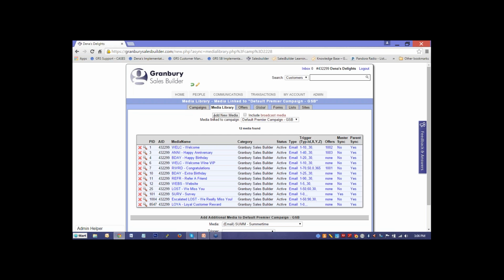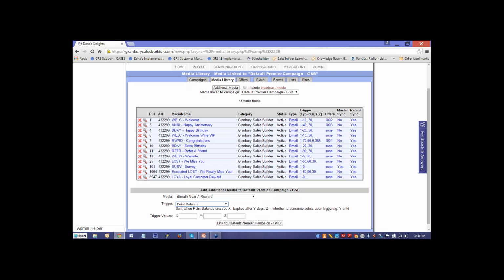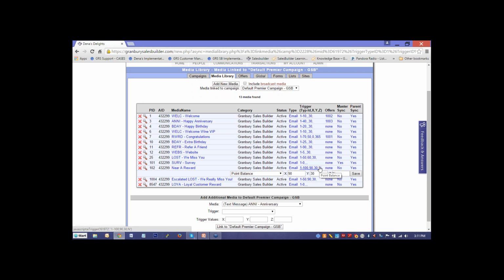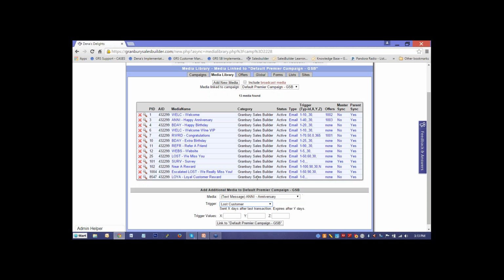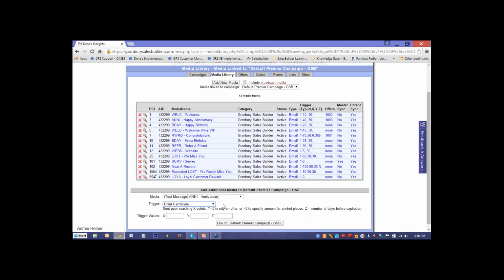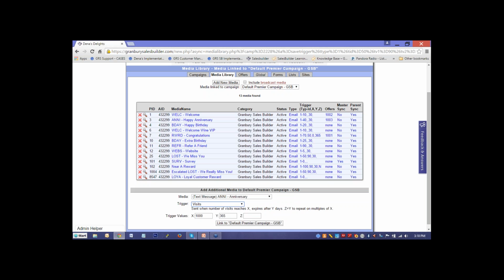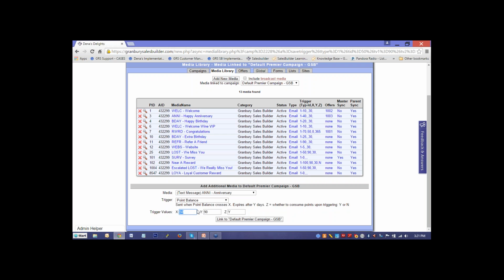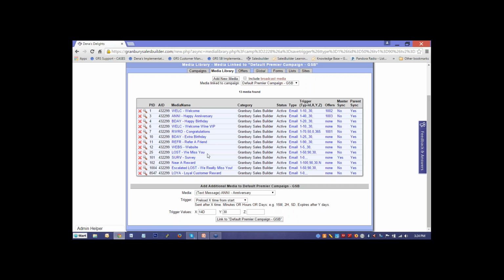GS Loyalty Academy: New Triggers